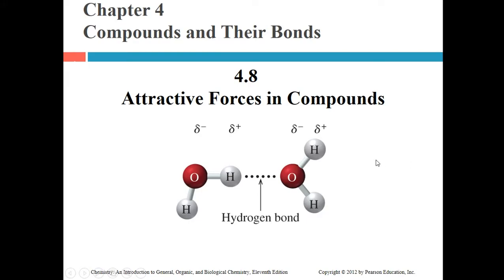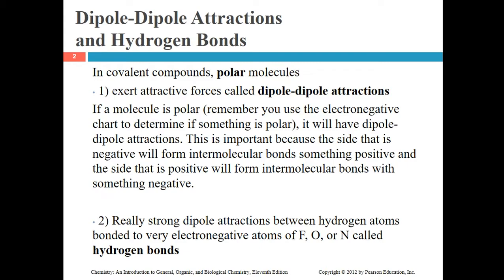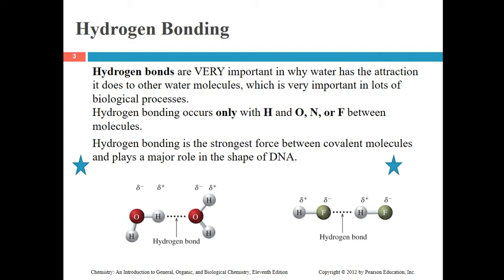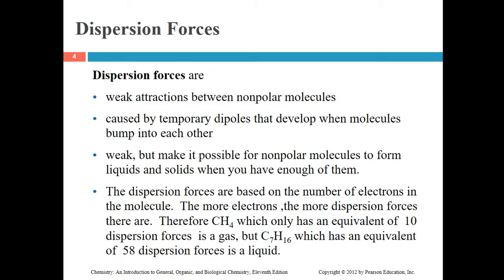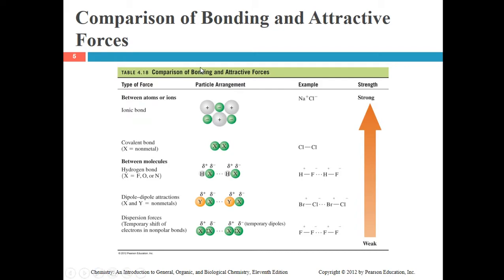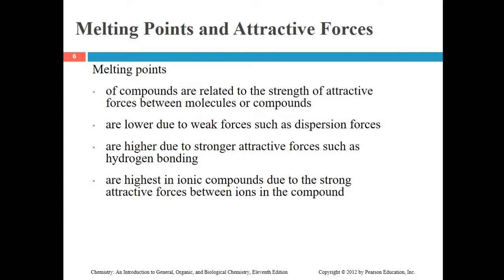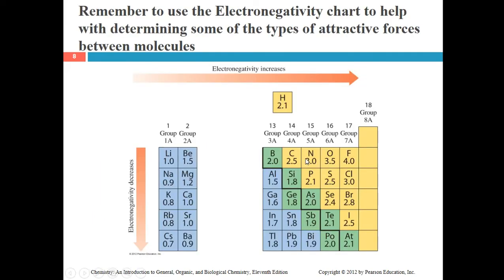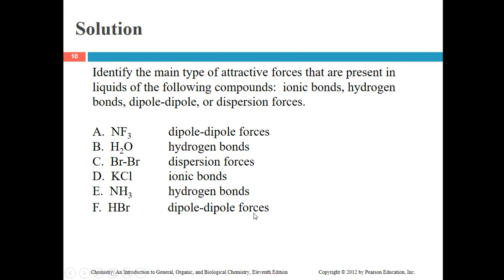Video 2-3-2018 1-16-53 PM